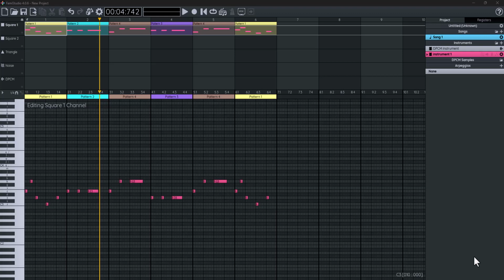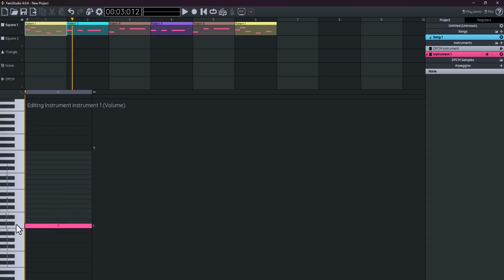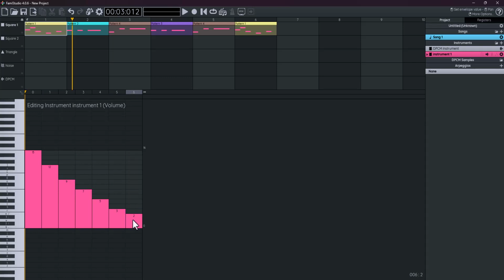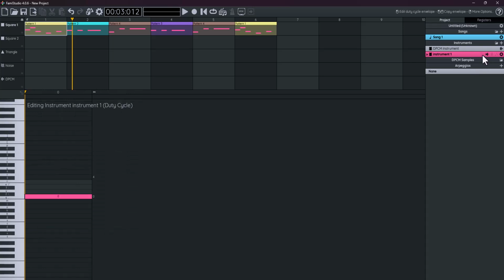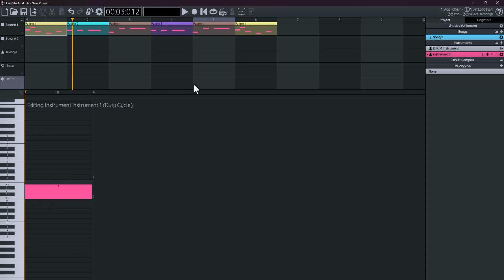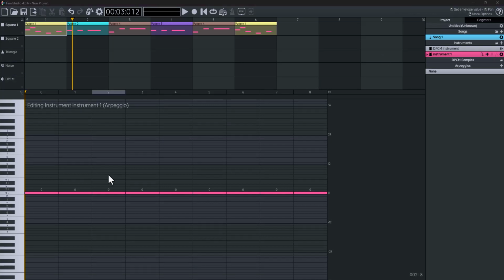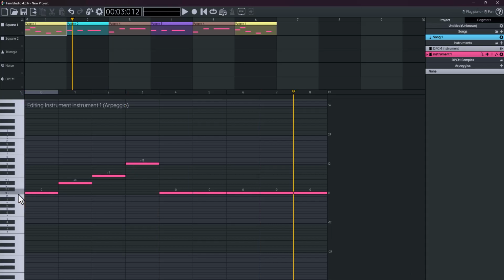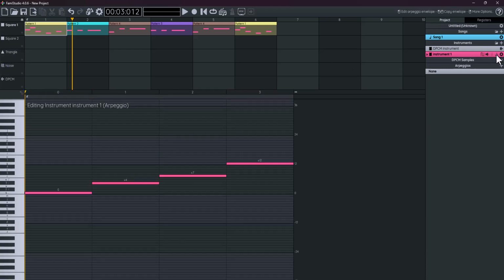How to change an instrument sound in FamiStudio